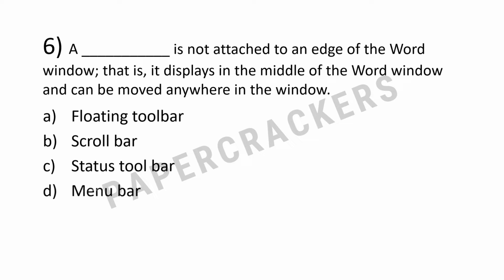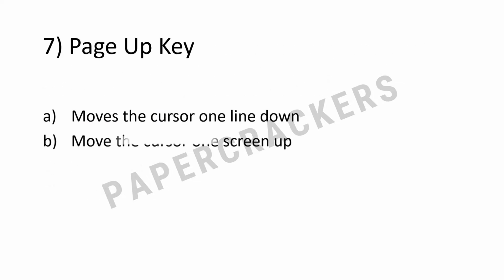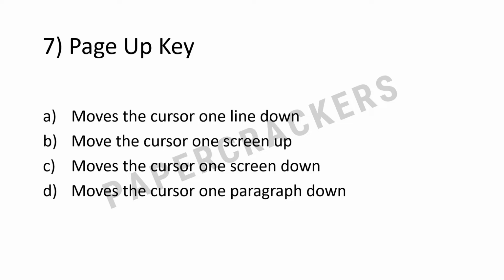MS Word Question | MS Word के टॉप 10 प्रश्न | MS Office Questions | MS Word Computer Question #8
TOPICS COVERED:
complete ms word in one video
complete ms word tutorial in hindi
complete ms word tutorial pdf
ms word for exam
microsoft word mcq quetion and answers
ms word all mcqs with answers
ms word 2016 mcqs with answers
computer ms word mcqs with answers
ms word mcq question and answer
ms word question for exam
ms office questions and answers for competitive exams pdf
ms office mcqs
ms office mcq questions and answers
ms excel questions and answers
ms word mcq for competitive exams
ms word mcq question and answer in hindi
ms word mcqs for ppsc
ms word mcq questions in hindi
ms word mcq pdf
ms word mcqs with answers
ms office mcqs
ms office mcq in hindi
ms word mcq questions
computer mcq question
computer for exam
computer operator exam

computer questions for competitive exams in english
computer operator exam question paper
computer mcq for bank exam
computer mcq series

data entry operator mcq
data entry operator mcqs with answers pdf

computer exam questions
computer exam question paper

psssb clerk

computer awareness for competitive exams
computer awareness for bank exams
computer awareness for bank exams in english
computer awareness for bank exams in hindi
computer awareness for rrb po

computer awareness for mca entrance exam
computer awareness for bca entrance exam

computer gk question
computer gk in hindi
computer gk in english
computer gk for upsc/ssc/raus/ias/bank po in hindi

computer gk for ssc
computer gk for delhi police
computer gk of competitive exams

computer for psc exam
computer for upsc exam
computer for upsssc exam
computer for uppcl

computer for psssb

psssb recruitment 2020
psssb clerk previous papers pdf

computer exam channel
patwari exam preparation

ibps computer awareness
ibps computer question
computer ibps rrb
computer ibps rrb po

computer mcq for punjab exams
computer mcq for patwari
computer mcq for ppsc

computer operator and programming assistant
computer operator question paper
computer operator questions and answers pdf

computer mcq series by js dhanju
computer mcq series by student success

computer awareness by Dhanju sir
computer awareness by Student Success
computer awareness student success

student success motivation
student success tips
student success classes